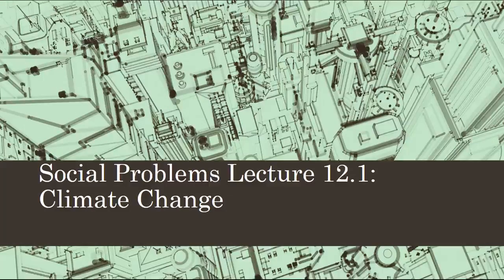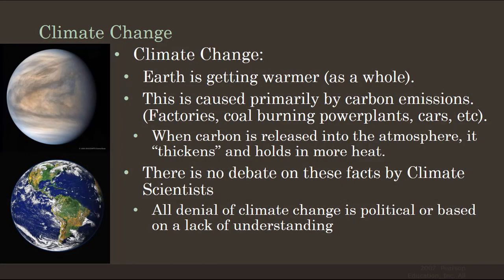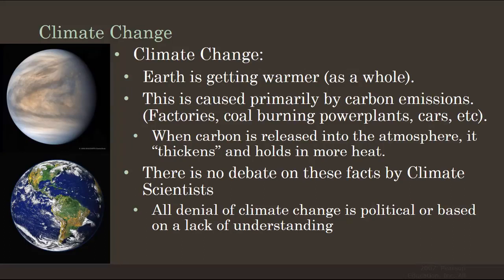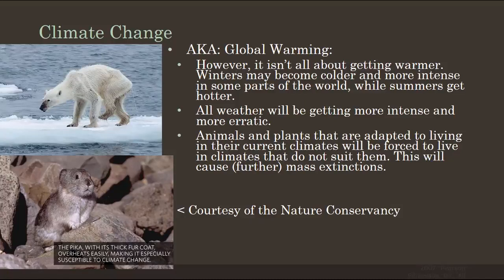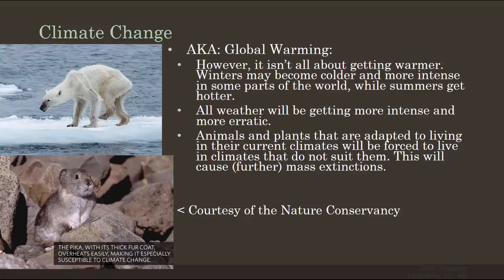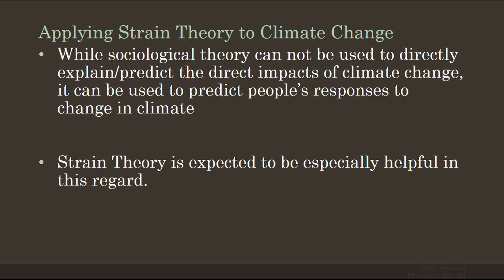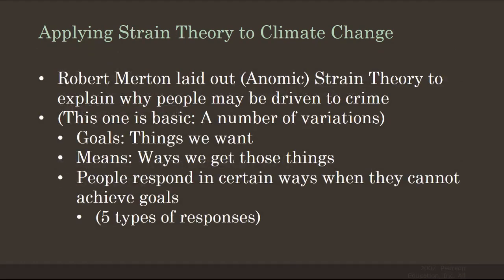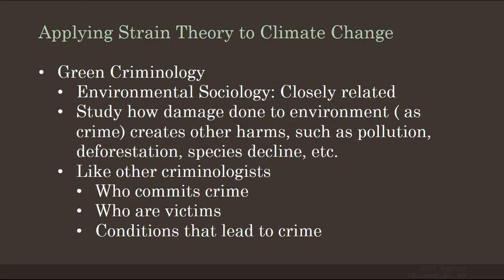Social Problems Lecture 12.1: Climate Change